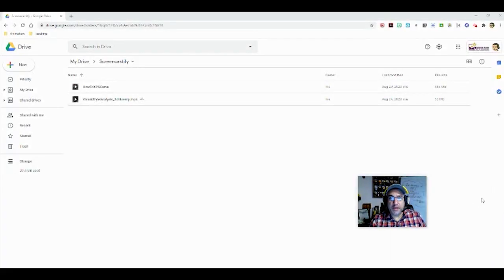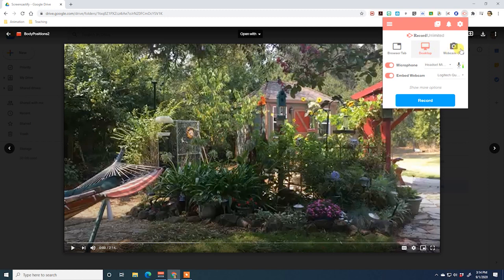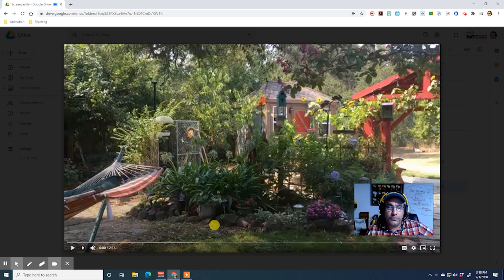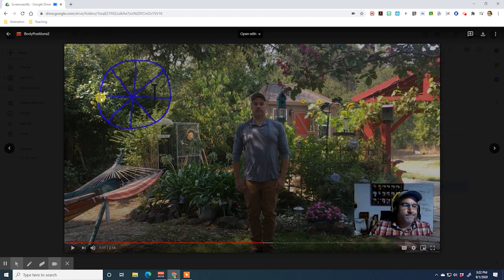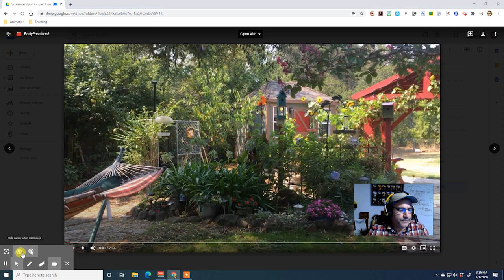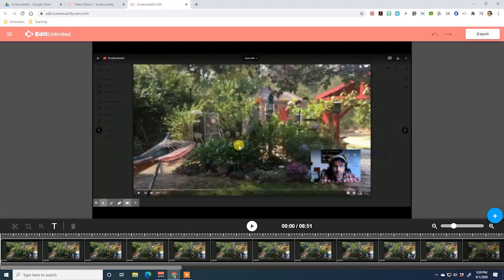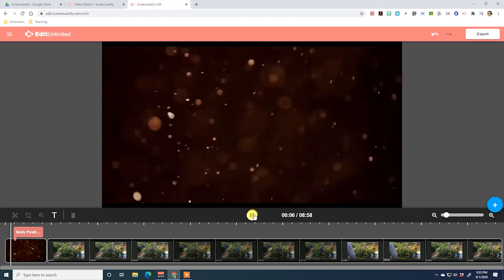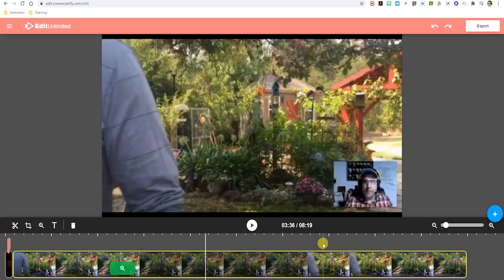Screencastify to EdPuzzle Demo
In this demo, we will take a video of a physical demonstration for our students, Screencastify it to support their learning, and then check for their understanding using EdPuzzle.